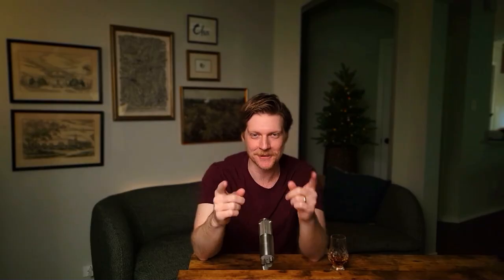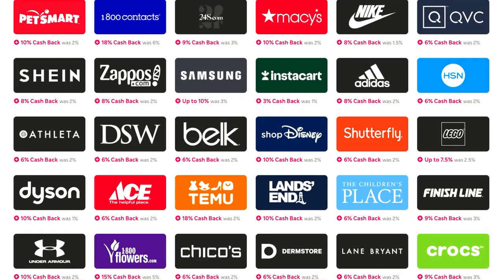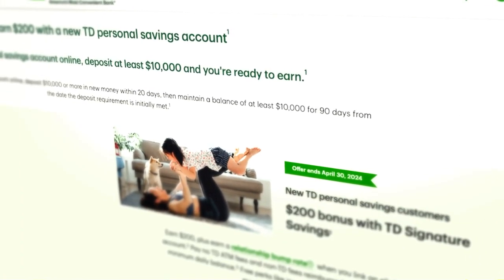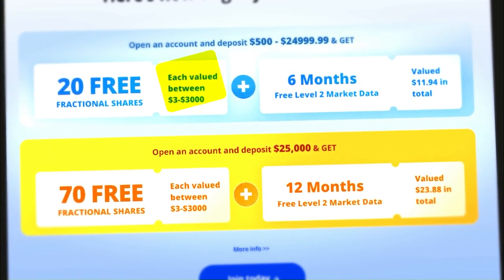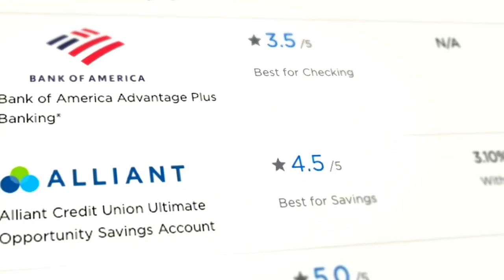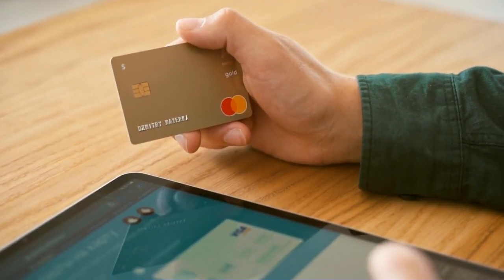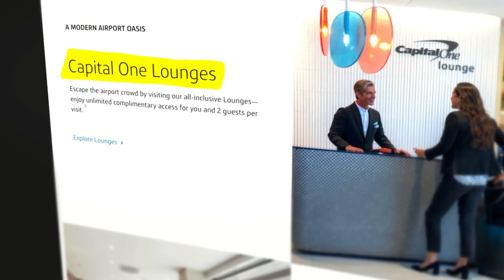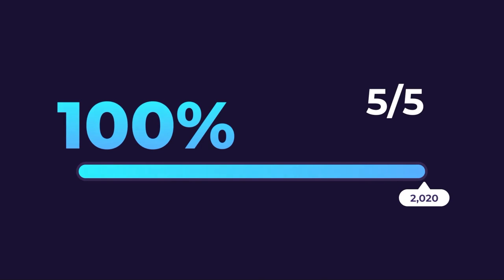BEST Cashback Apps and Cashback Cards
I'm sharing the best cash back credit cards and cash back apps in 2024. Steal my sneaky saving strategies to outsmart the system with cash back apps, bank bonuses, and credit card rewards for a loot-worthy shopping spree.

⌚ Timestamps:
000:00 My Plan for the Holidays
01:01 Best Cashback App 2024
02:24 Best Savings Account 2024
03:39 Best Brokerage Account 2024
04:53 Best Checking Account 2024
06:22 Best Credit Card 2024